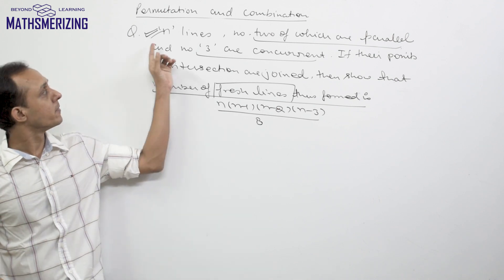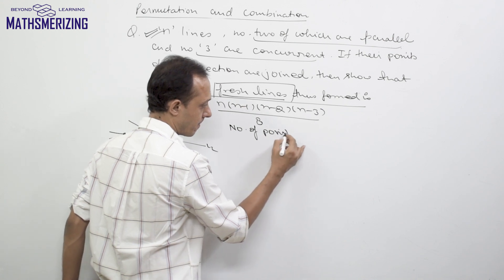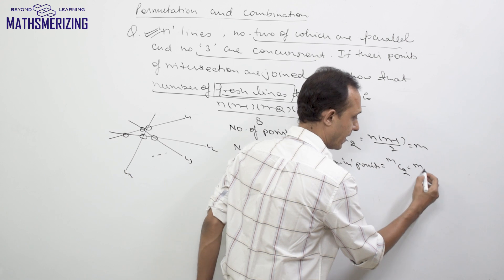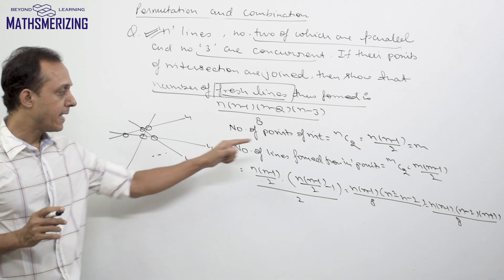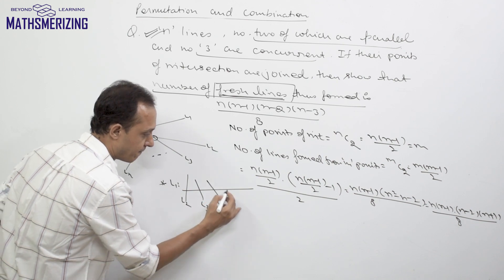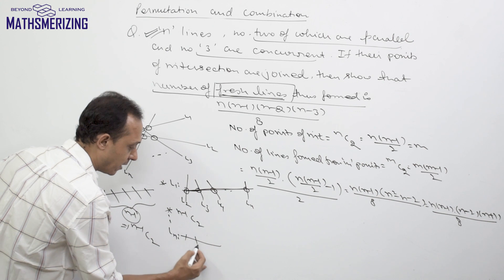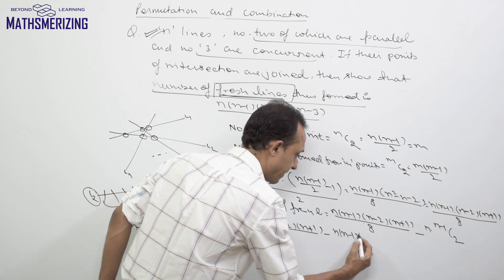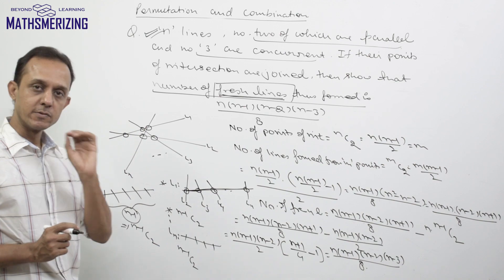P&C: Number of fresh lines formed from points of intersection of given n lines=n(n-1)(n-2)(n-3)/8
Permutations & combinations: If the points of intersection of n lines, no two of which are parallel and no three are concurrent, prove that number of fresh lines thus formed is n(n-1)(n-2)(n-3)/8 Support the channel: